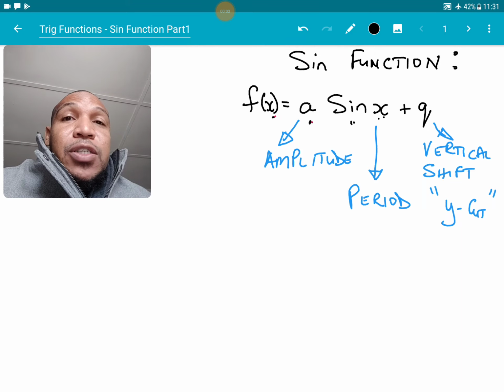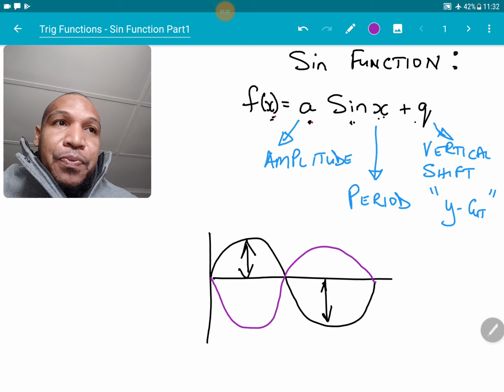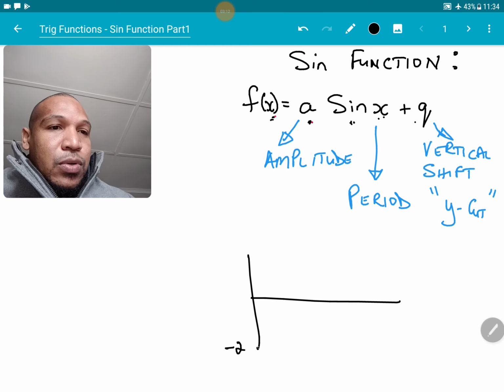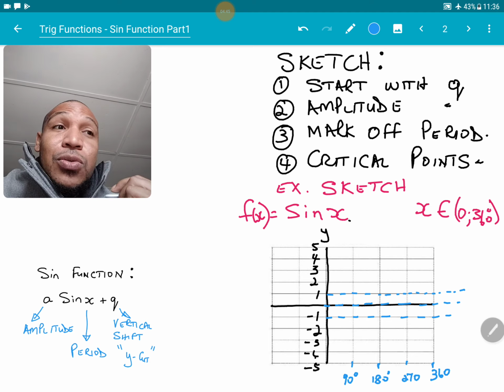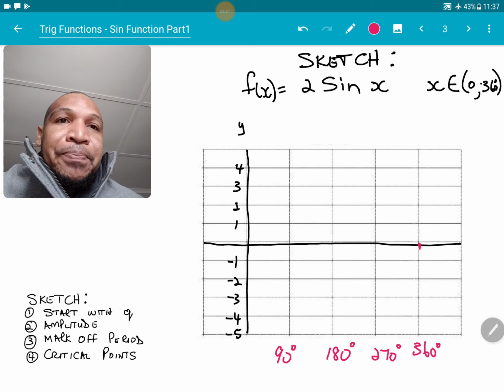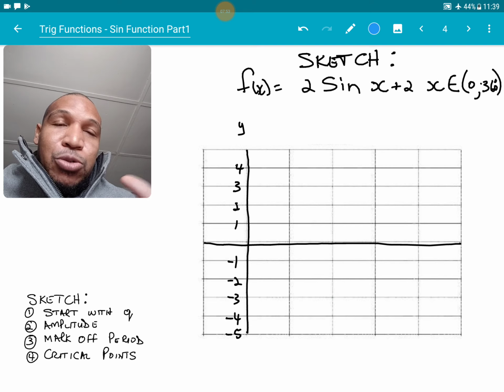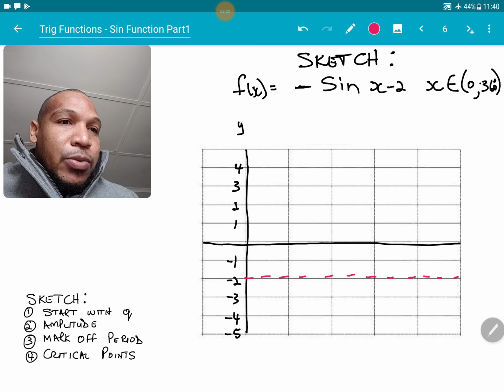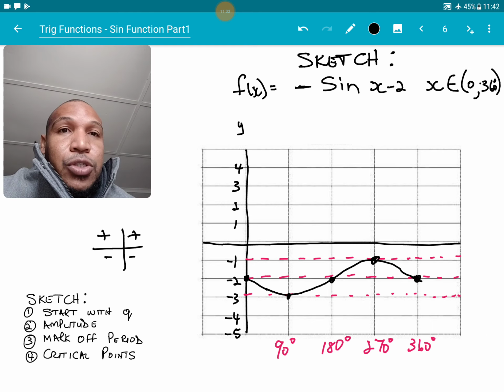Trig functions - Sin function part1(grade 11)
Trig functions - Sin function part1